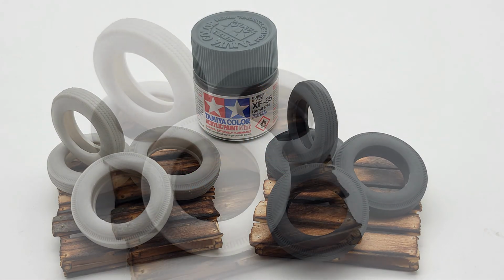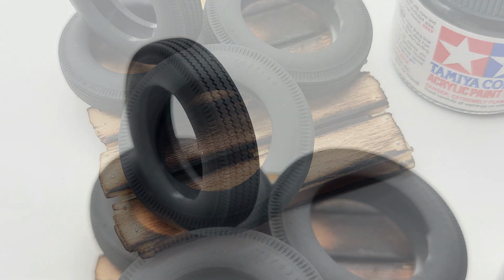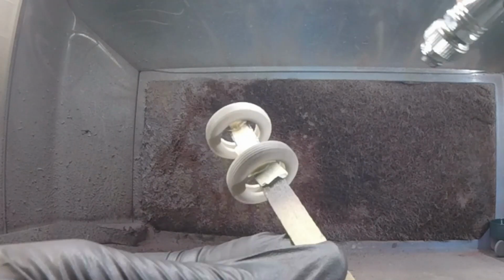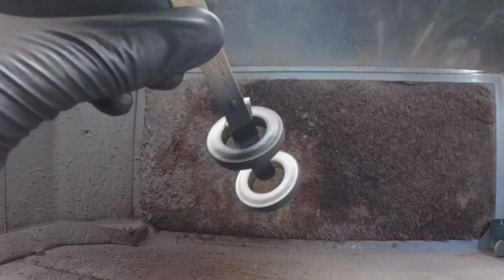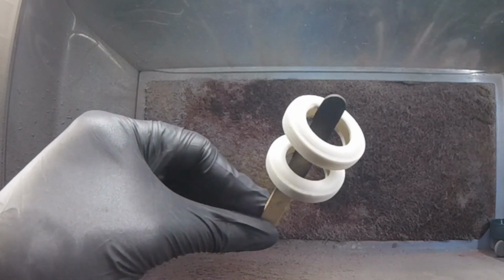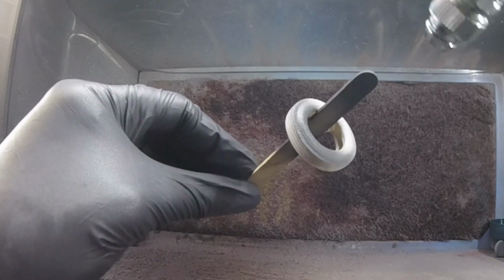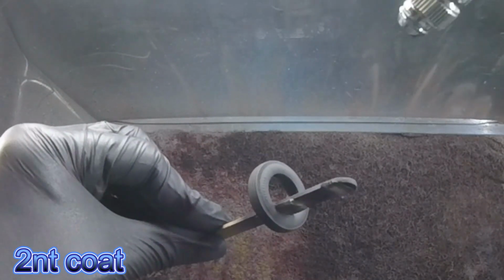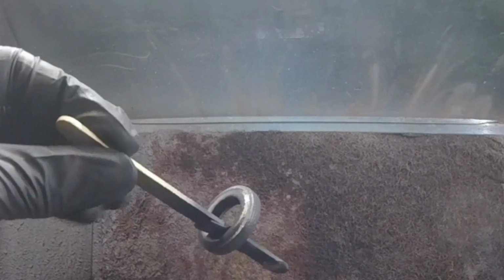How To: Use Tamiya rubber black on plastic or resin tires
XF-85 acrylic

🎨 If you are interested in the pants I use for my skill models check them out here.

🖌 Airbrush I am using and settings.
•Airbrush Mr Hobby proton boy lwa trigger type
•Needle size 0.5mm
•PSI 5 to 10

On this channel I do all types of videos for scale models. To, how to's, unboxings, reviews, tips and tricks, and a whole lot more.

Contact 📌 me through my social medias or email